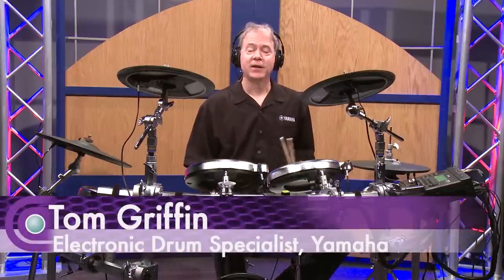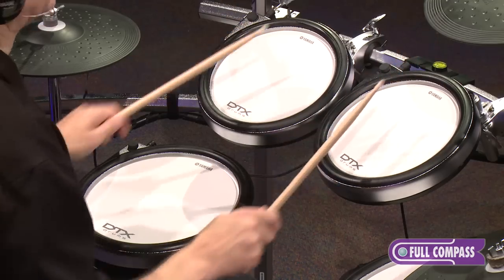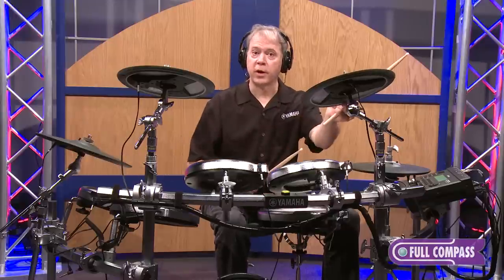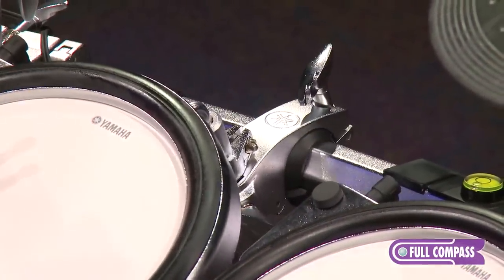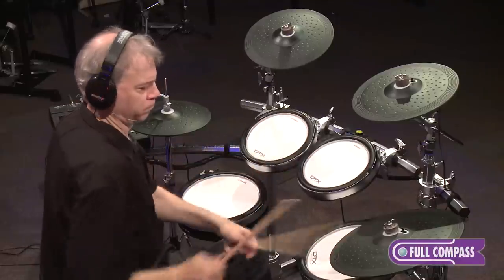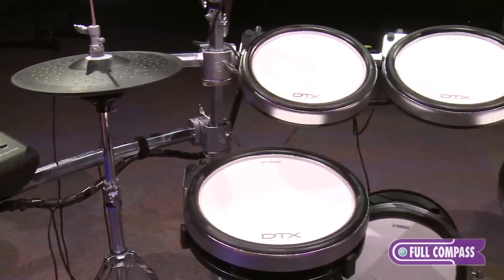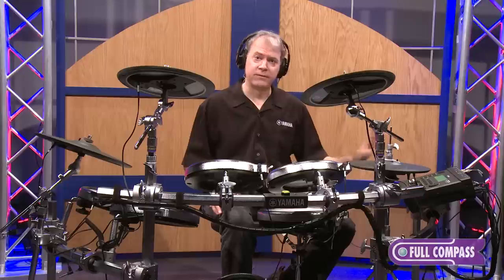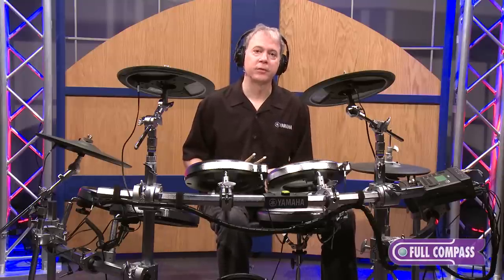Yamaha DTX950K Electronic Drum Kit Overview | Full Compass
Yamaha's DTX950K is fully equipped with DTX-PAD drum pads. To develop these next-generation drum pads, Yamaha used their many years of experience designing acoustic drums to produce drum pads that feel good when you play them, that work well in performances, and that are fantastically quiet. They will change the conventional view of electronic drums.

The DTX900 is a high quality tone generator descended directly from the world-renowned MOTIF series synthesizers, and the HEXRACK, a genuine rack made by a dedicated drum hardware manufacturer. Live performances, recordings, production, practice sessions at home or in the studio—wherever you are, this monster machine will bring out your full drumming potential. An insanely extravagant arrangement of four toms, three cymbals, a snare, hi-hat, and kick. There is one 12-inch snare drum, two 10-inch toms, and two 12-inch floor toms.